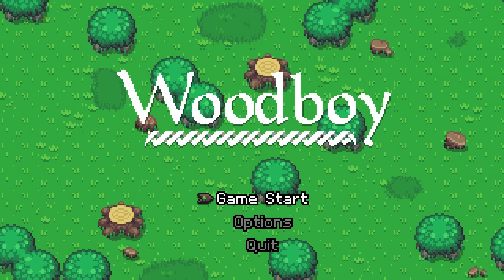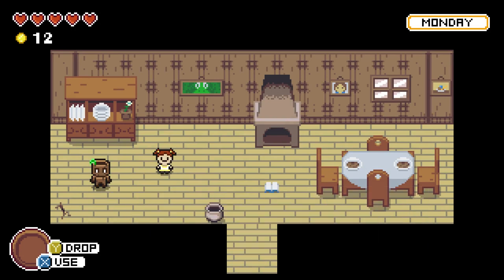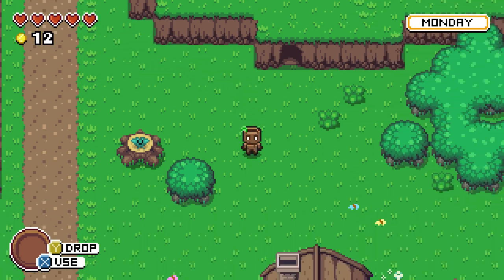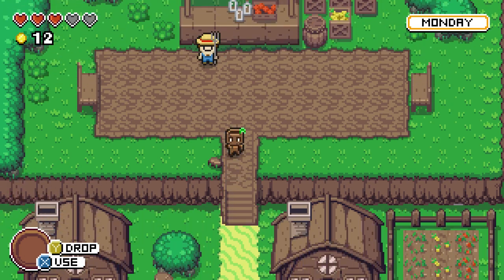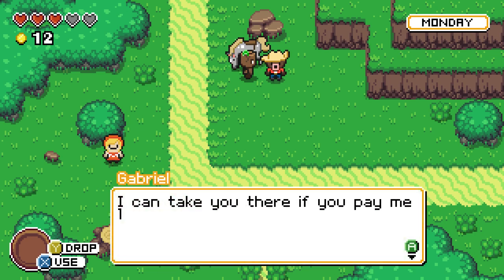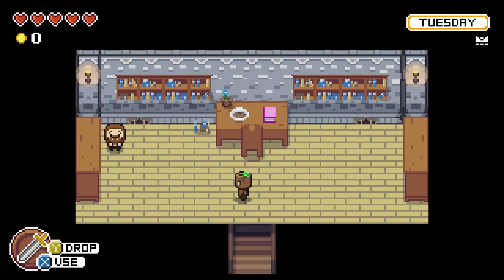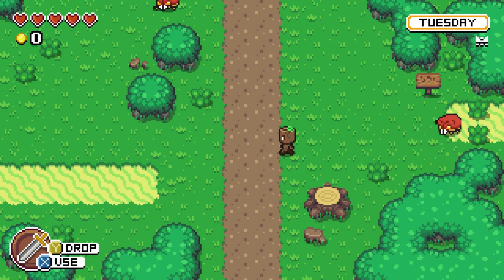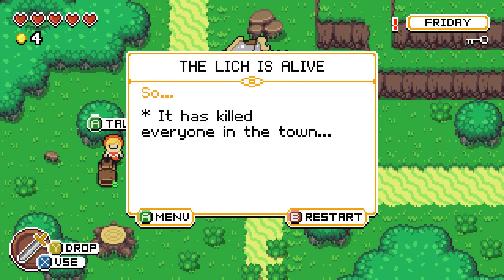Woodboy | First Look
It lacks some polish and could use a little more work, but the core concept and system at the heart of Woodboy is definitely interesting.

AIRA'S THINGS